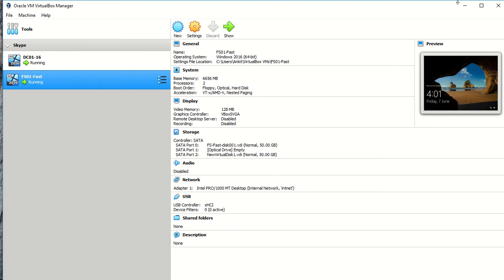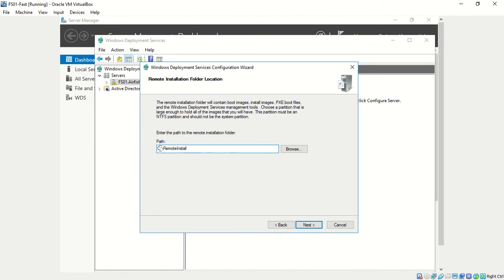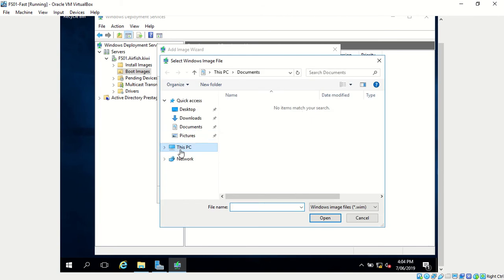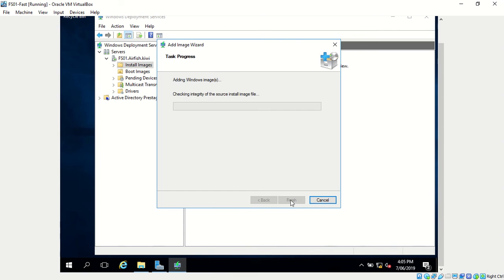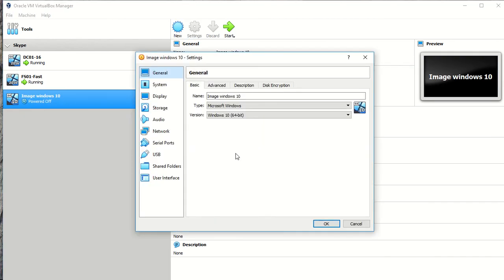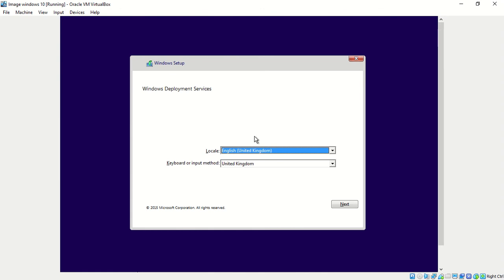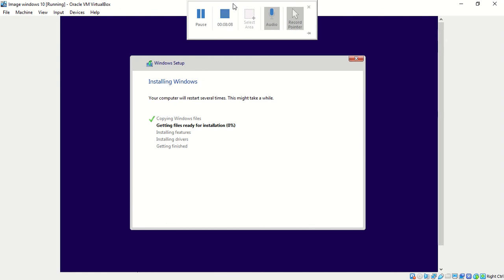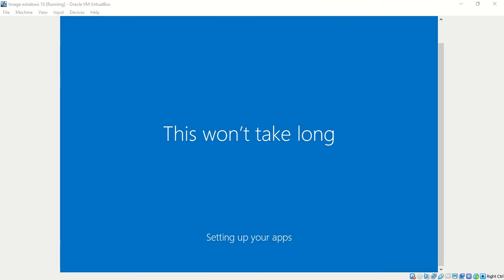How to deploy windows 10 using WDS Part2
This video shows you how to deploy windows 10 using WDS Link for part 1 is